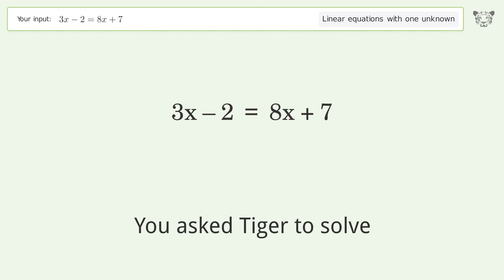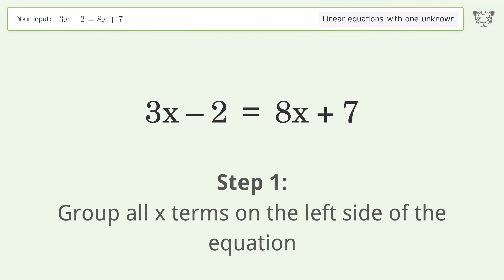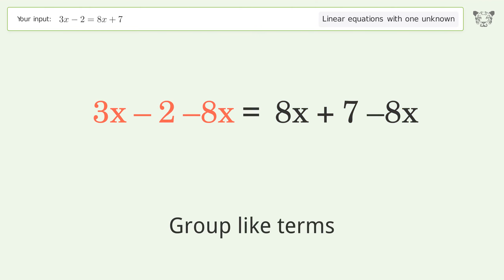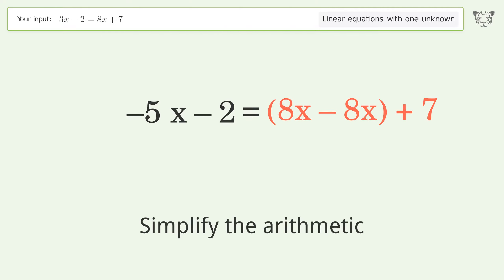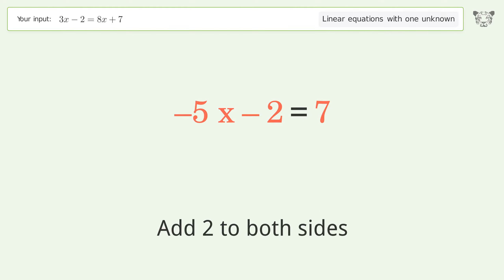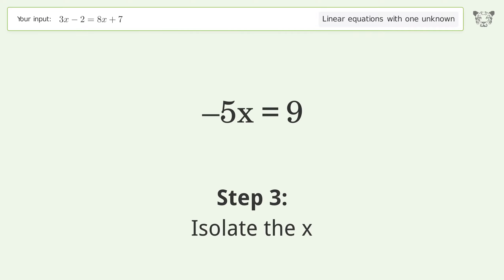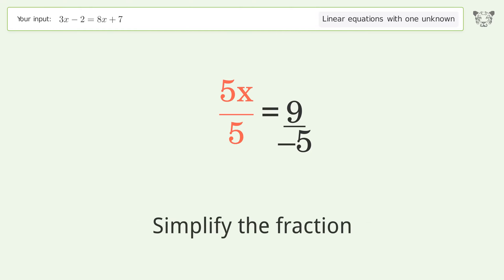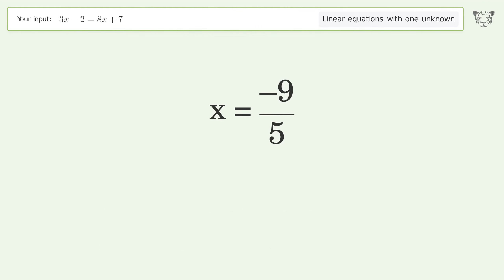Solve 3x-2=8x+7: Linear Equation Video Solution | Tiger Algebra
Struggling with 3x-2=8x+7? Watch our step-by-step video on Tiger Algebra to master this linear equation effortlessly. Also check out for more tips and tricks for dealing with linear equations with one unknown